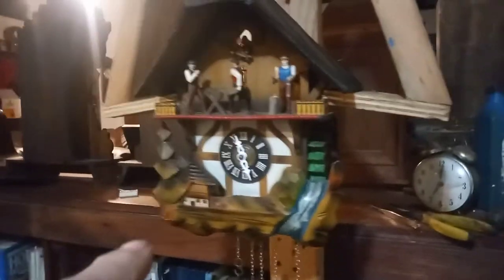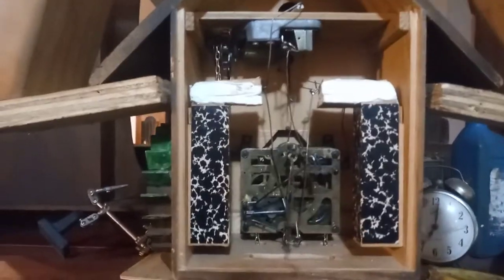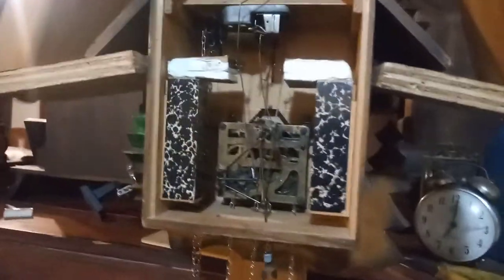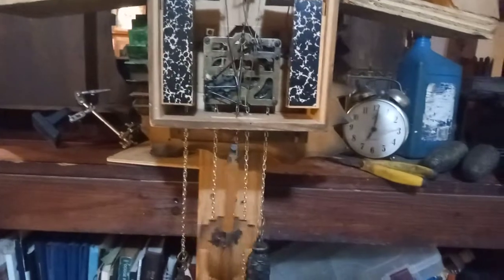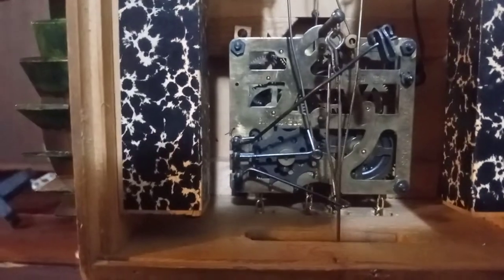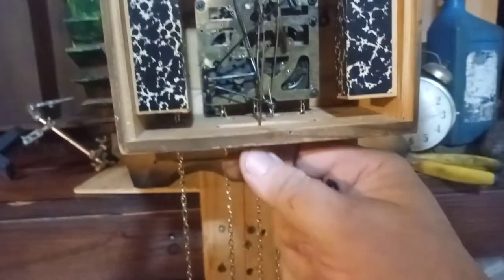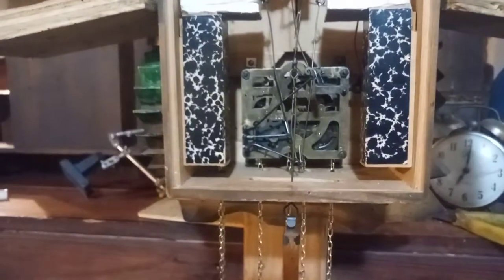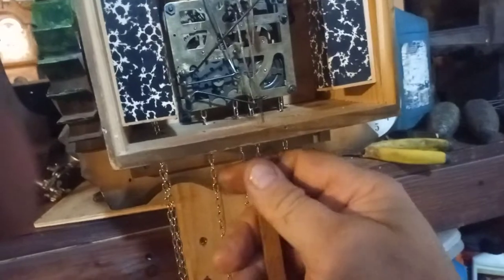Repairing a E Schmeckenbecher woodsman cuckoo clock with waterwheel 20211222 211806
In this video I show you how to get the E Schmeckencher woodsman cuckoo clock in beat by adjusting the wire that makes the two people in front saw the wood.